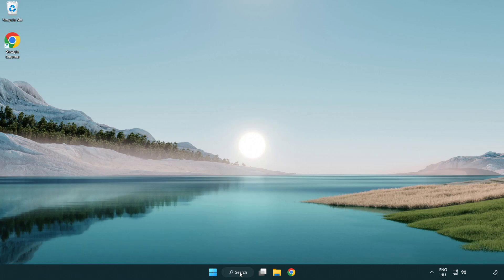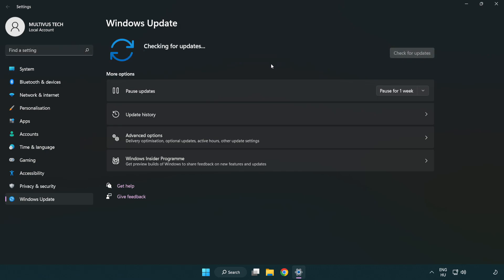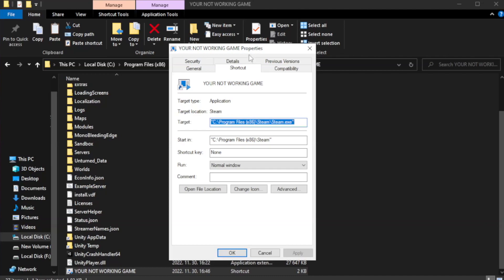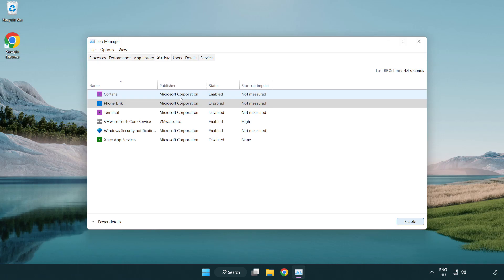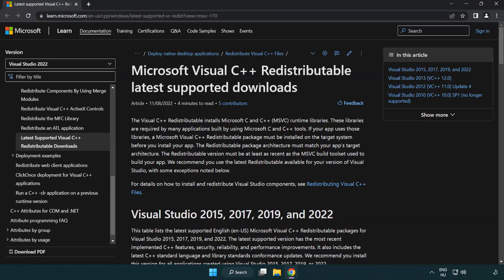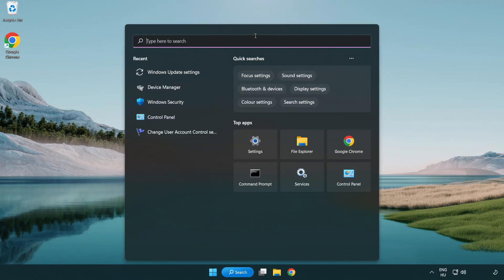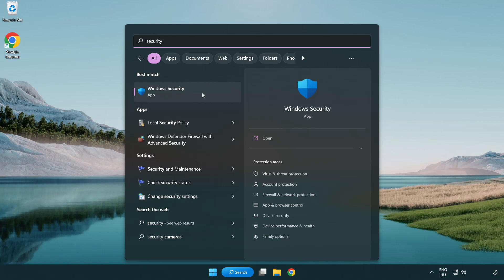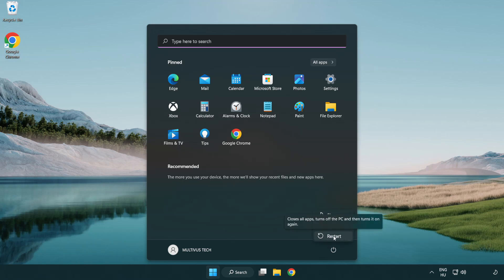FIX WWE 2K24 Crashing, Freezing, Not Launching, Stuck & Black Screen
I'm going to show How to FIX WWE 2K24 Crashing, Freezing, Not Launching, Stuck & Black Screen